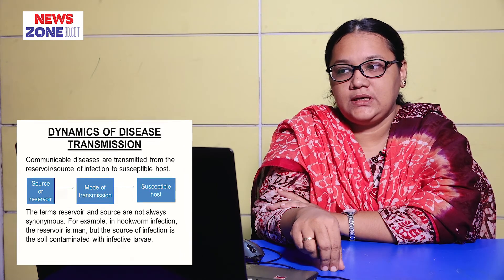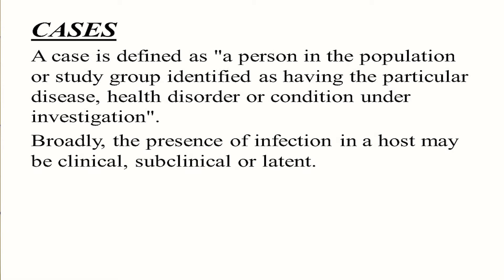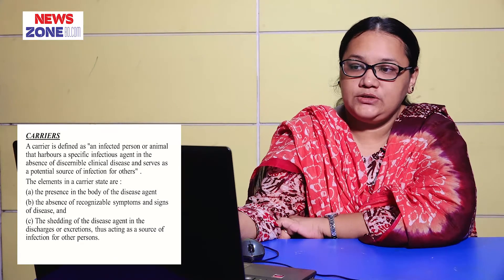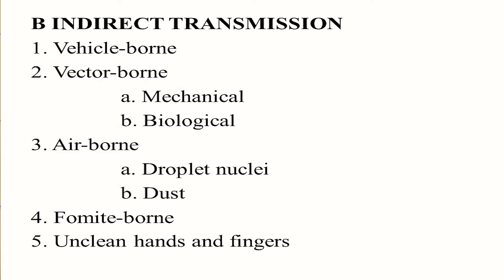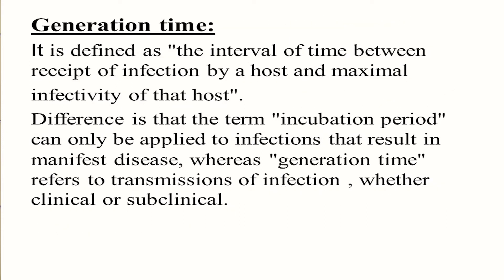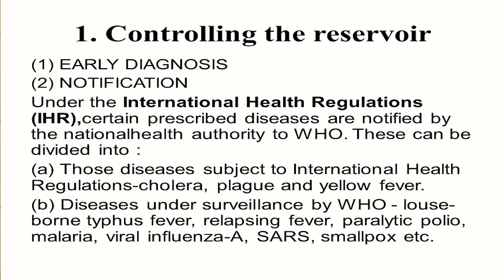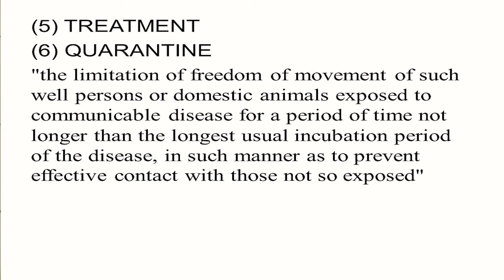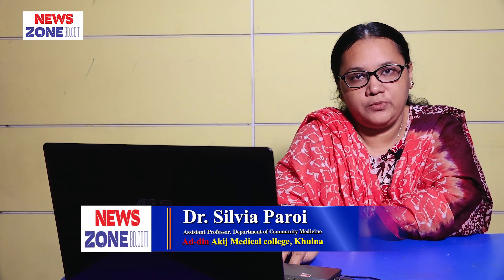Dynamics of disease transmission II Dr. Silvia Paroi II Dept. Community Medicine II AAMC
Dynamics of disease transmission II Dr. Silvia Paroi II Dept. Of Community Medicine II AAMC II Online ClassII Newszonebd

Ad-din Akij Medical College is a private medical college in Bangladesh, exclusively for students, established in 2013. It is located in Boyra, Khulna.